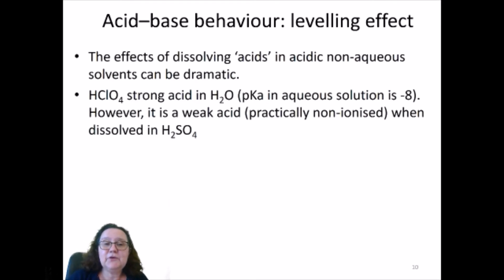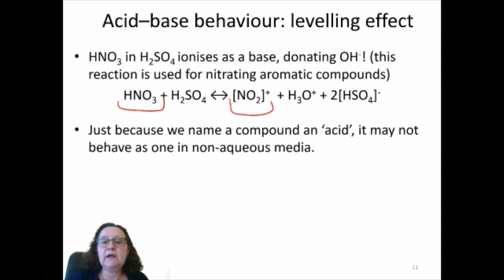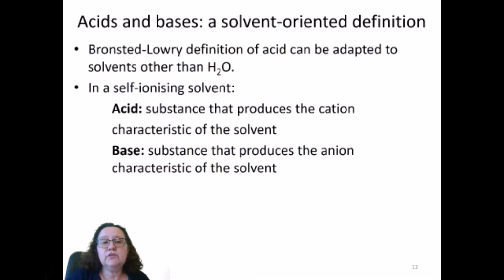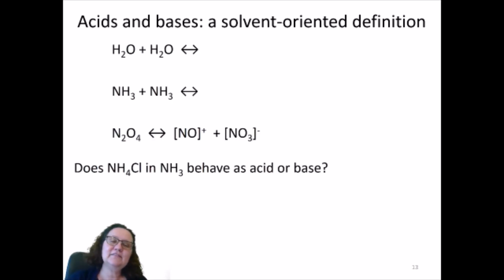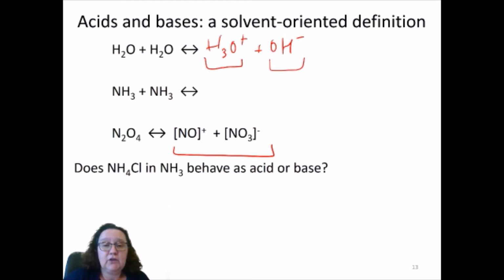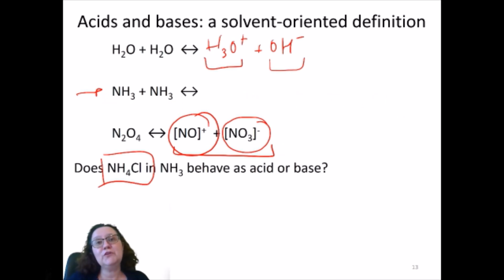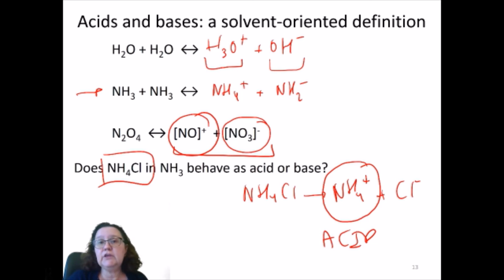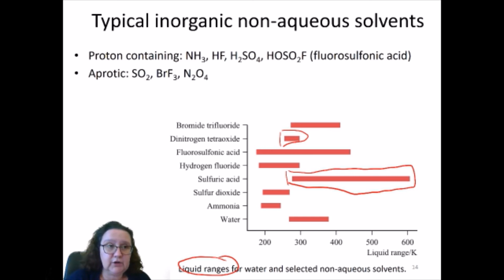IOC Non aqueous solvents Part 2